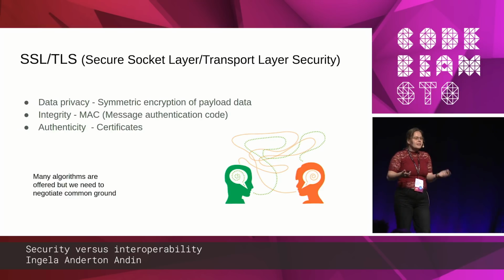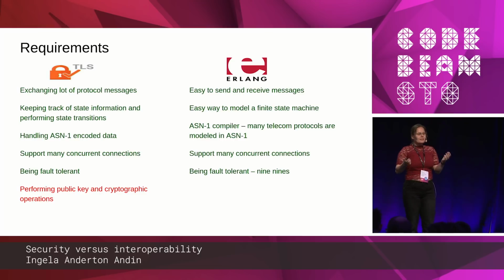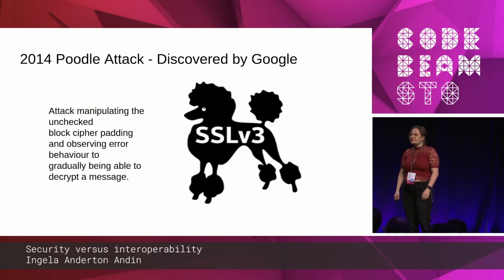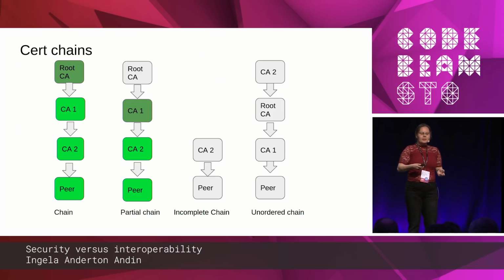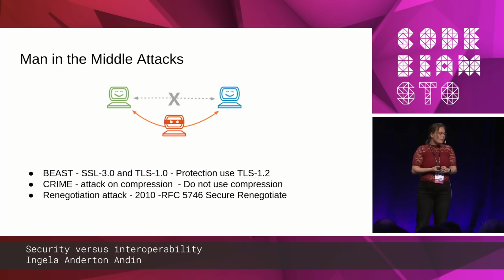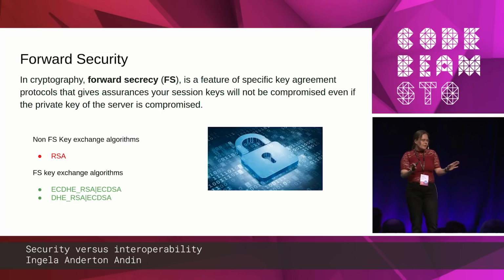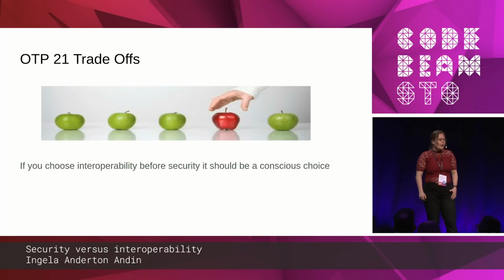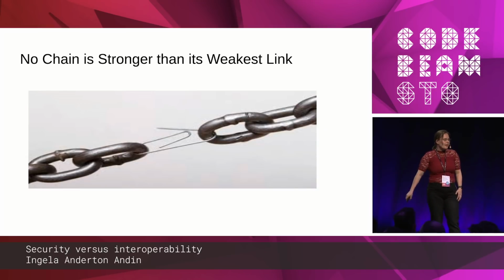Ingela Anderton Andin - Security versus interoperability | Code BEAM STO 19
SECURITY VERSUS INTEROPERABILITY
by Ingela Anderton Andin

THIS TALK IN THREE WORDS:
Security
Protocols
Erlang

TALK LEVEL: Beginner / Intermediate / Advanced

ABSTRACT
The talk is about the security protocol SSL/TLS, with pointers to the implementation in Erlang/OTP.
It will for example cover :
- the advantages with implementing the protocol in Erlang
- parts that should not be implemented in Erlang (the actual crypto algorithms)
- new features and optimizations in the OTP ssl implementation.

THE SPEAKER - INGELA ANDERTON ANDIN
Top female contributor to Erlang/OTP - New SSL/TLS application in OTP  and contributions to AXD 301 and SGSN

Computer science education from Uppsala University, worked with Erlang/OTP and its development for almost 20 years.